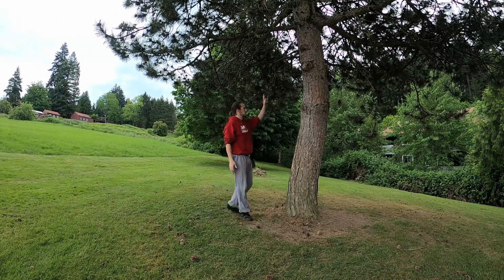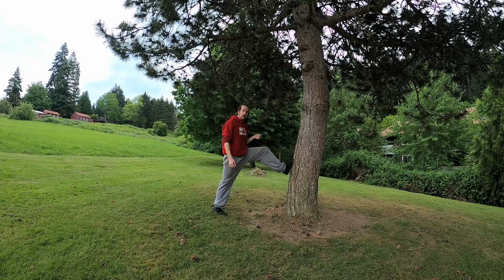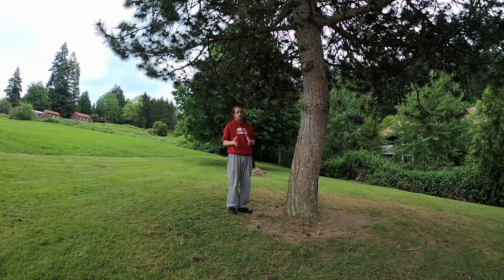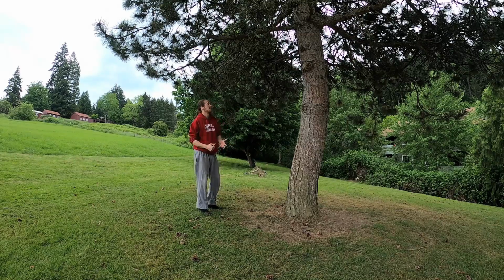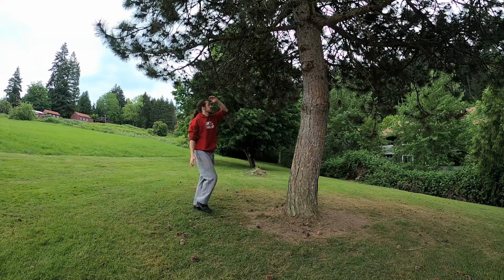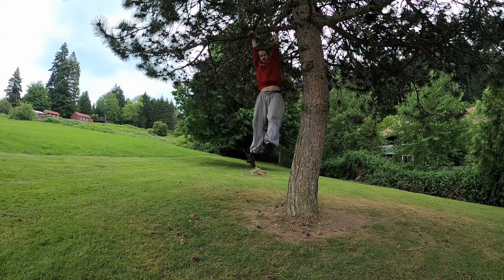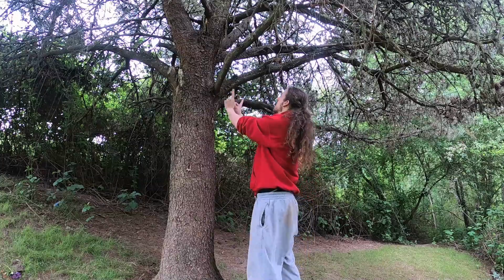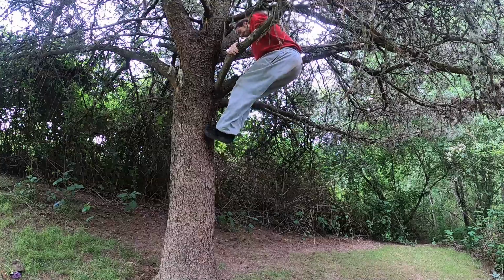Tree Tacs with Coach Brandon